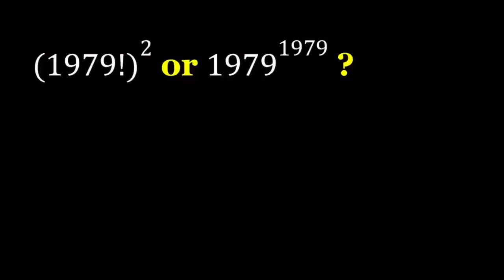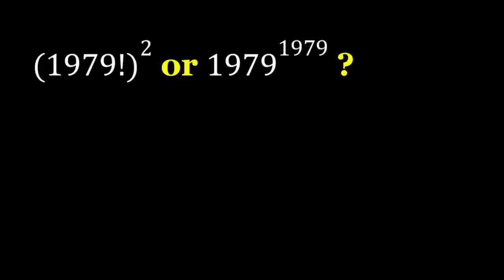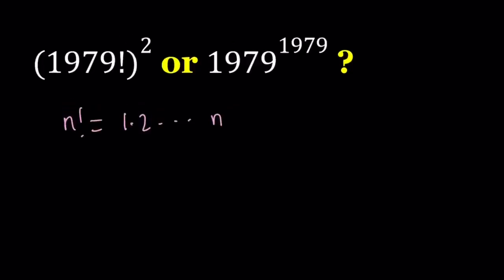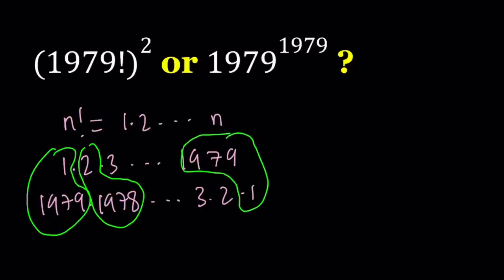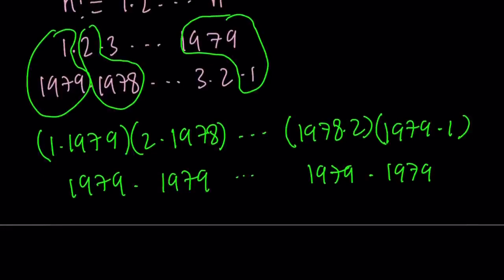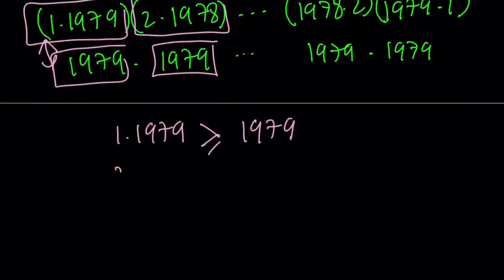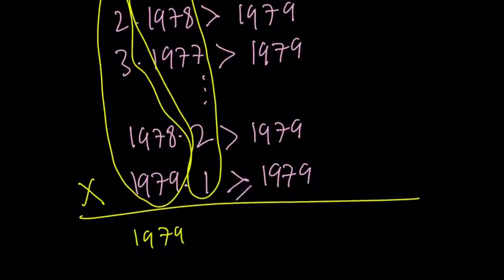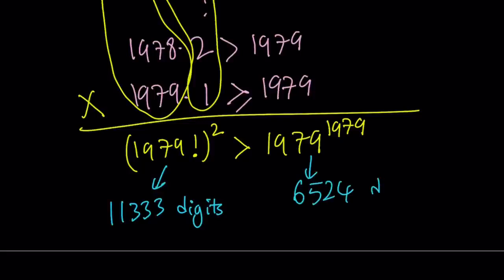Can You Find The Larger Number